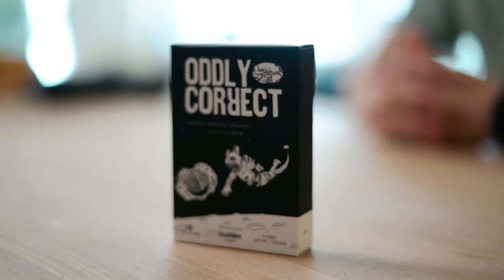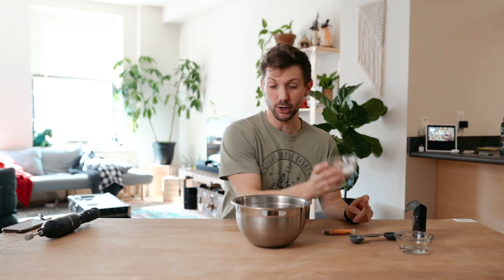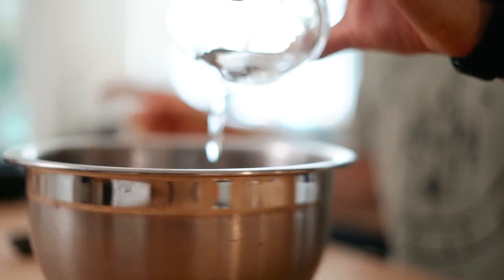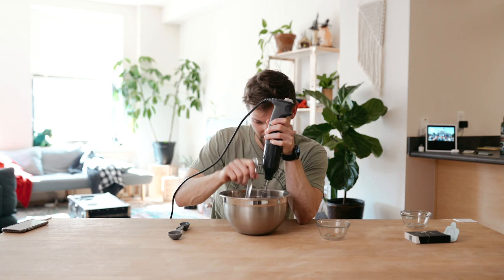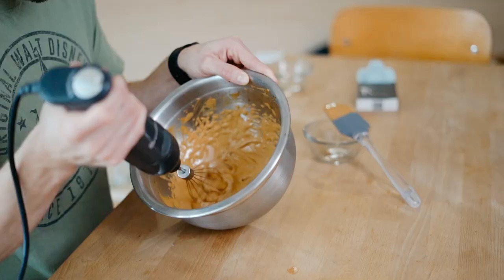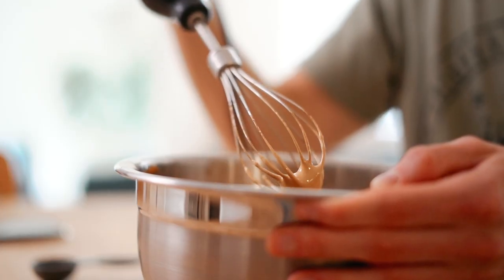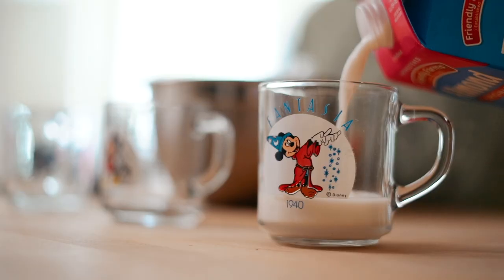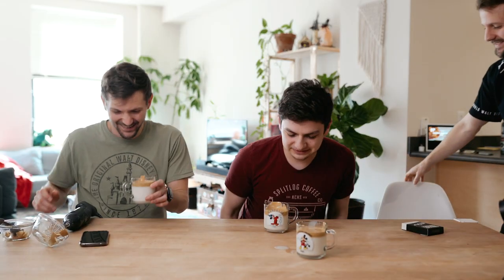My experience with Dalgona "Whipped" Coffee or TikTok Coffee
by: - LInk

SEND US SOME LOVE SO WE CAN SEND YOU MORE